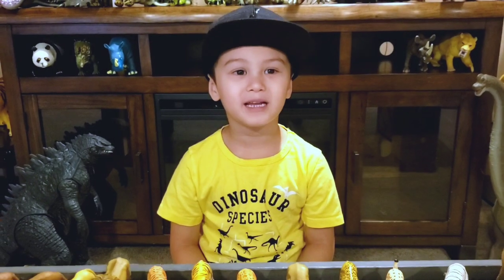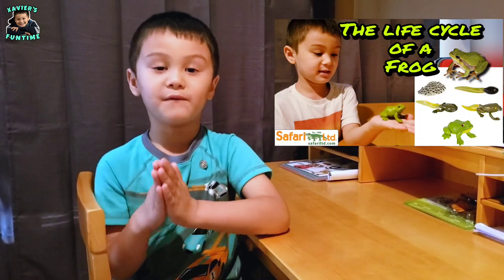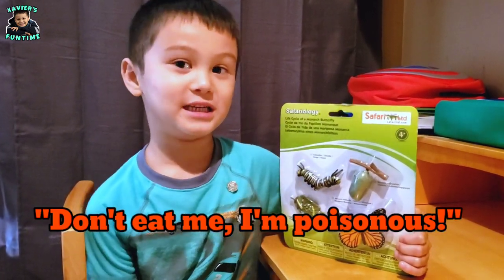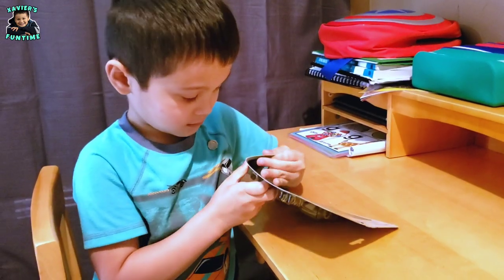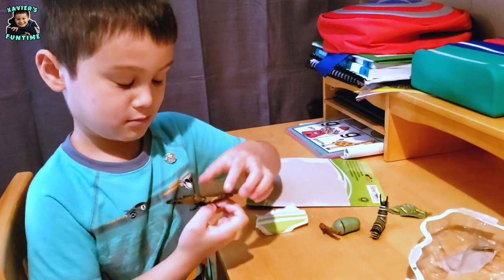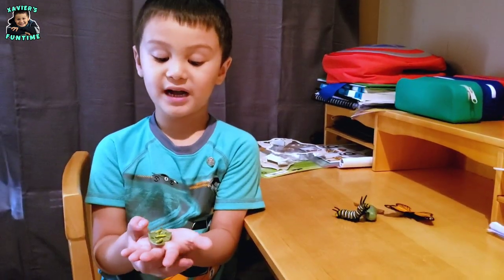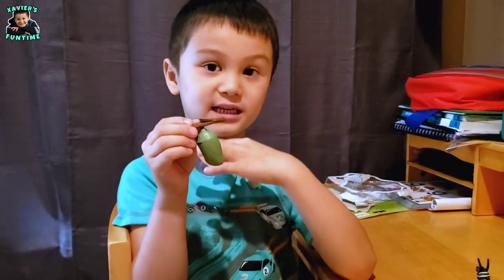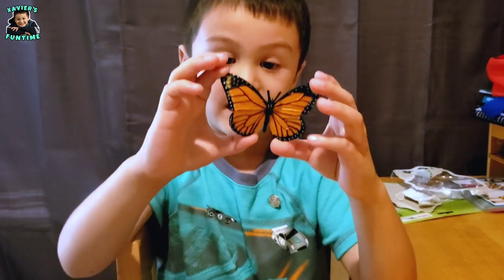LIFE CYCLE OF A MONARCH BUTTERFLY | Xavier's Fun Time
Here's another episode of Xavier's fun time before bedtime!
Xavier will show and tell us how butterflies grow from eggs to a full grown butterfly! Hope you guys like it! 😉